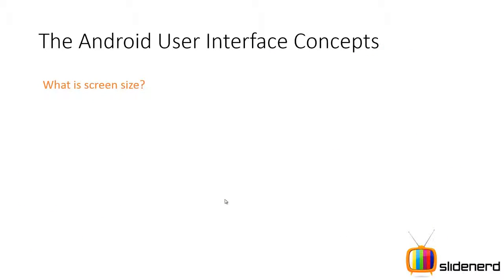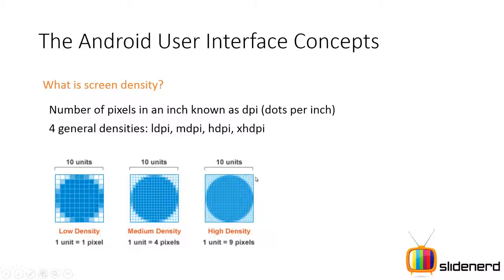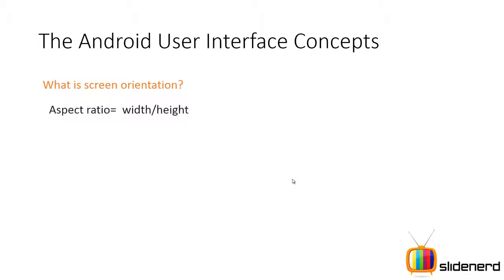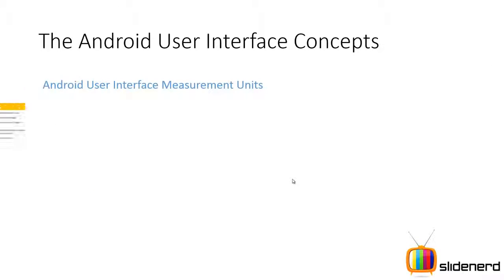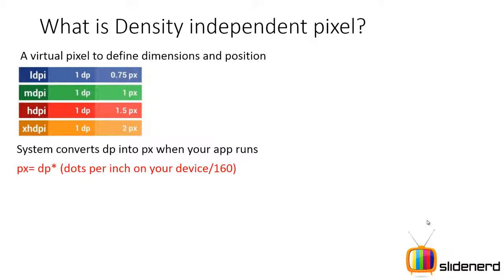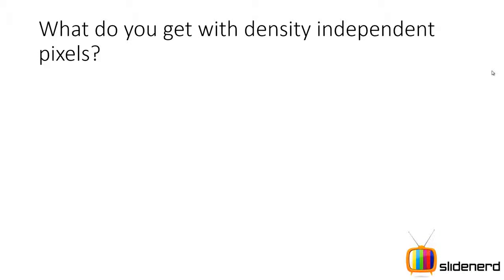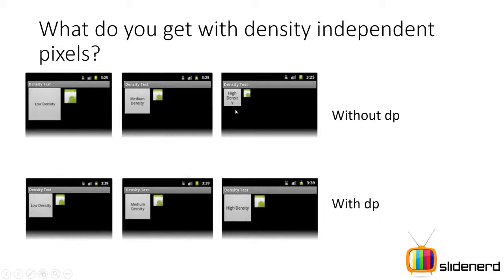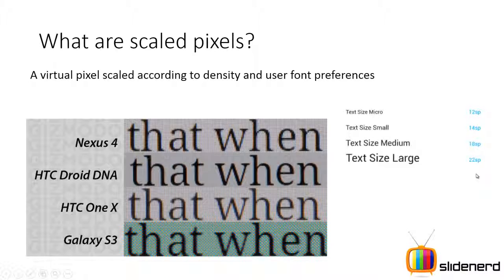35 Android User Interface Tutorial Device Independent Pixels and Scaled Pixels HD